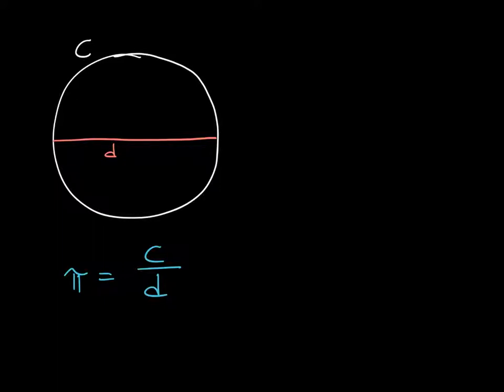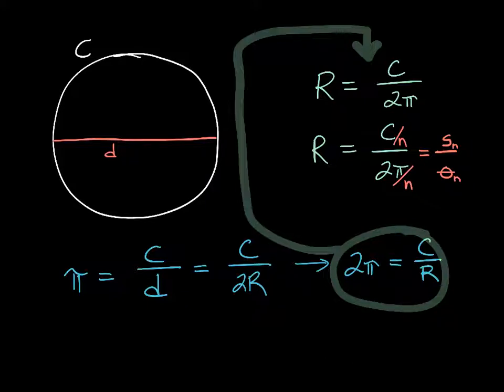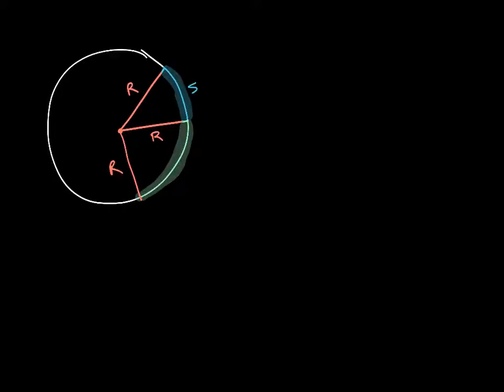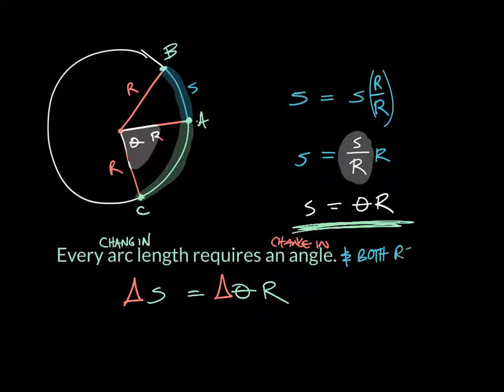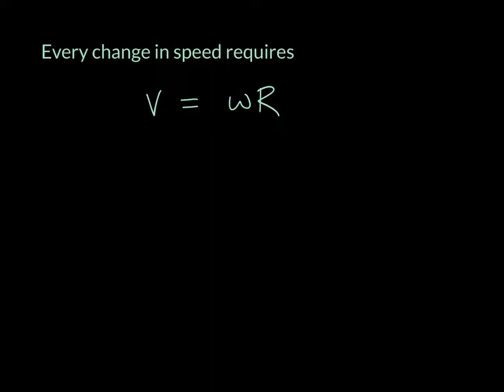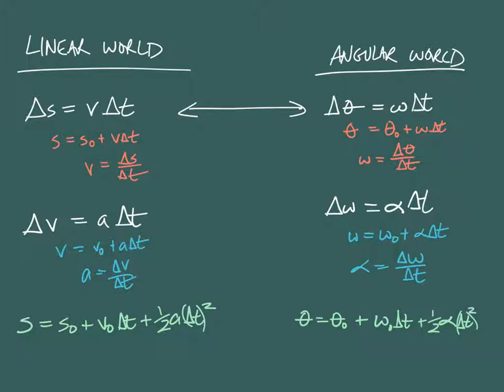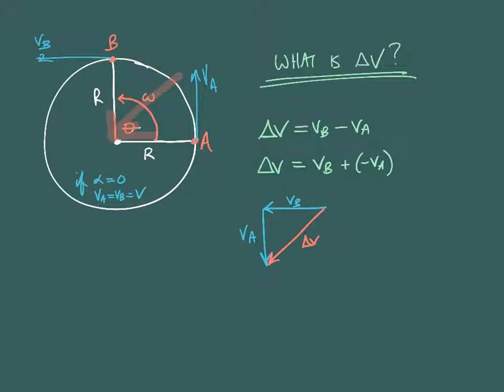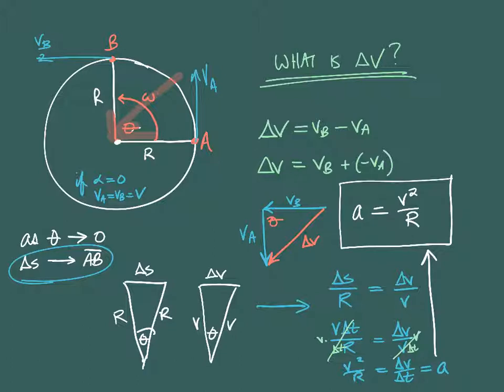Circular Motion Lecture